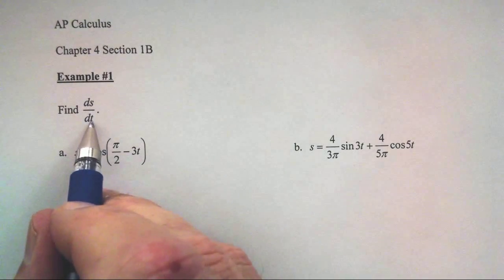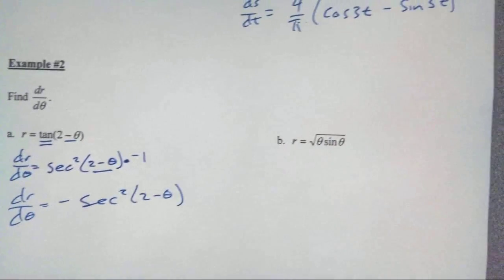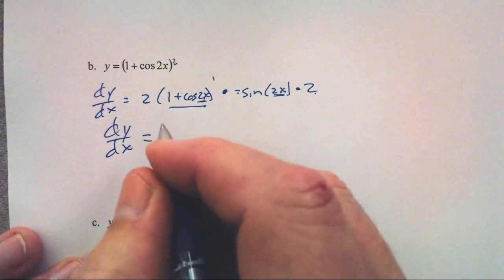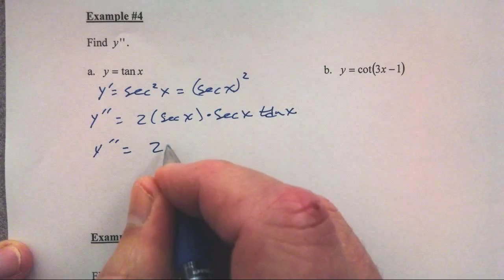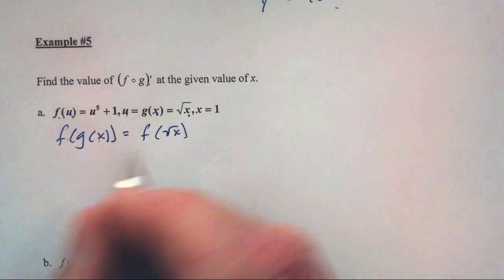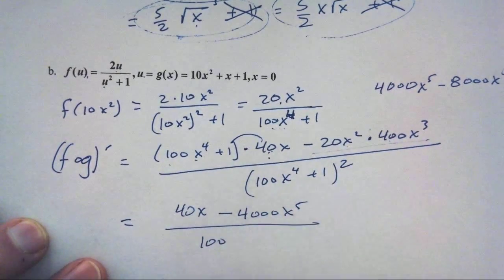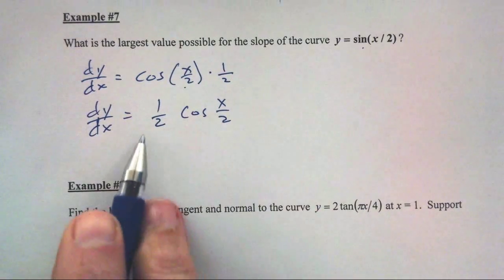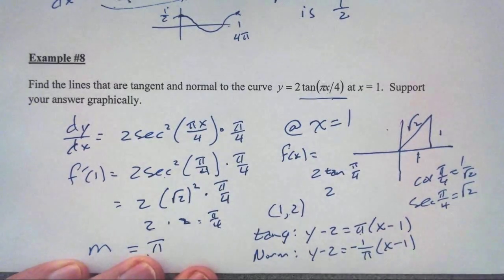Chapter 4 1B Part 1